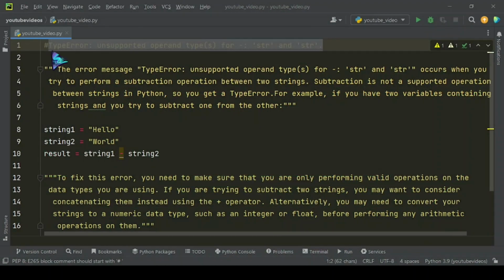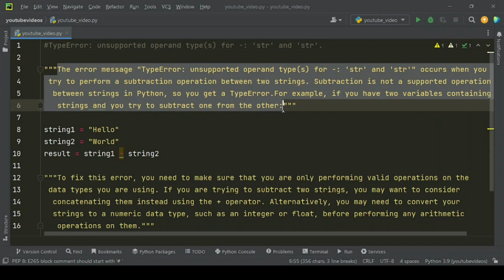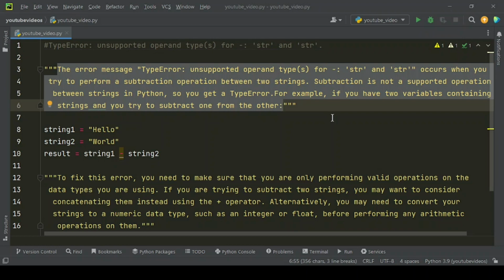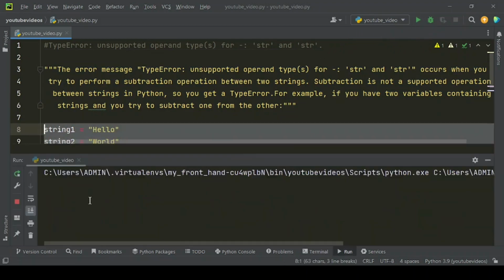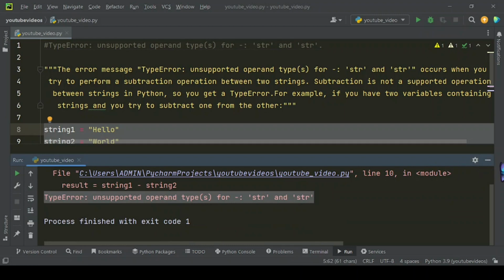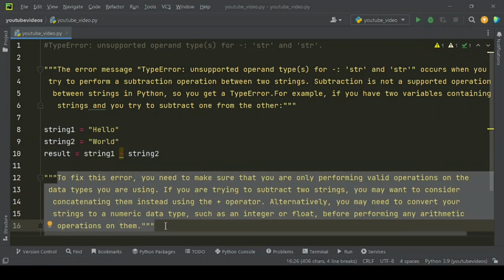Understanding TypeError: Unsupported Operand Types for 'str' and 'str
Dive into the common Python error of TypeError when trying to perform operations between strings that aren't compatible. This video breaks down what causes this error and offers clear examples to help you grasp the concept. Learn how to troubleshoot and resolve this issue efficiently, empowering you to write cleaner and more robust Python code. Perfect for beginners and intermediate Python developers looking to enhance their understanding of basic errors and how to address them.